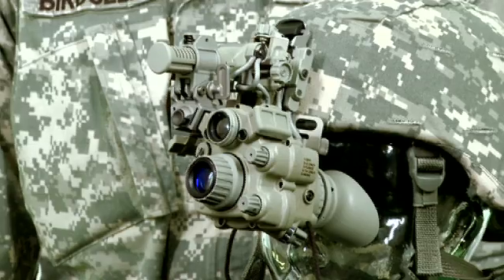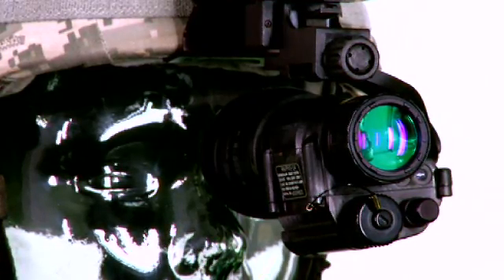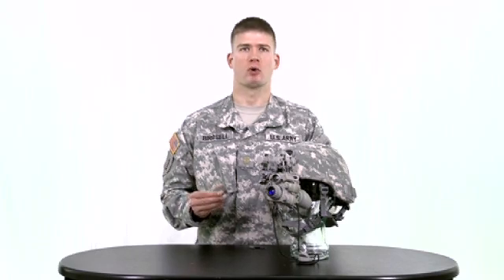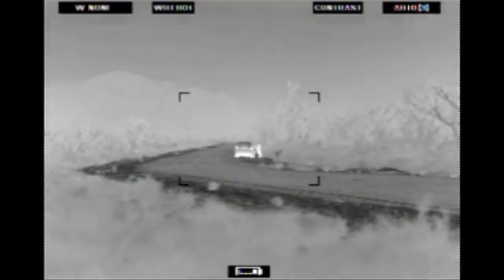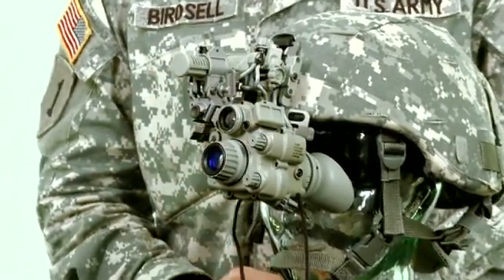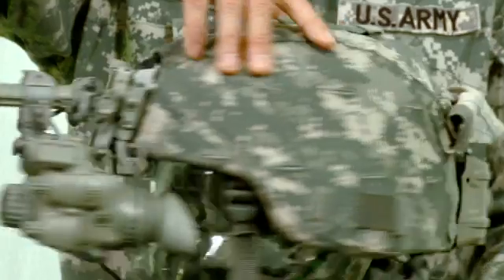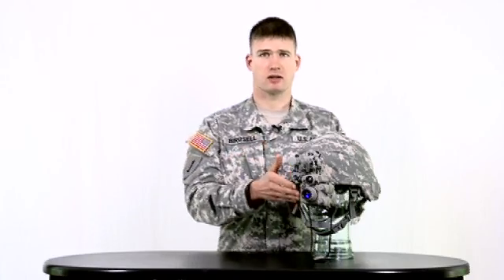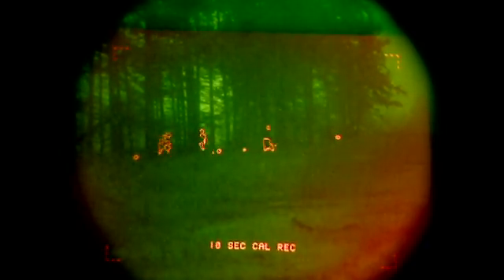Enhanced Night Vision Goggle (ENVG), AN/PSQ-20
Find out more about the Enhanced Night Vision Goggle (ENVG), AN/PSQ-20

The ENVG combines night-vision with thermal technology into a single, helmet-mounted fused sight. It allows the user to see detail in low-light conditions and detect heat signature simultaneously.